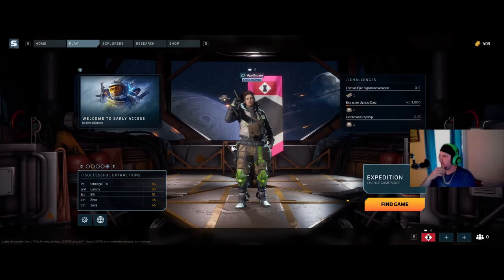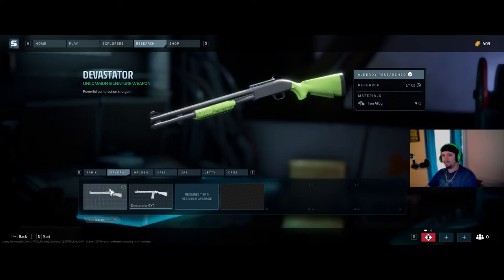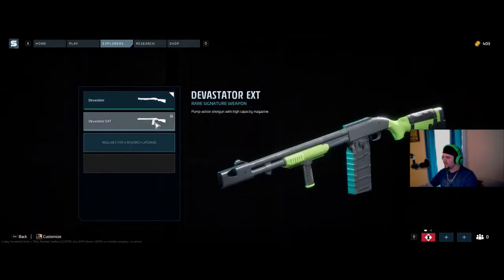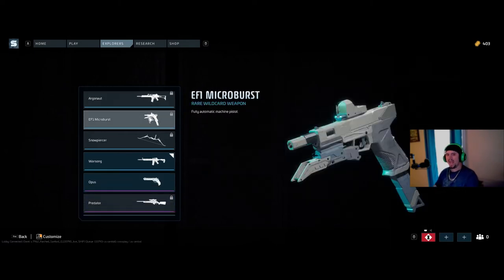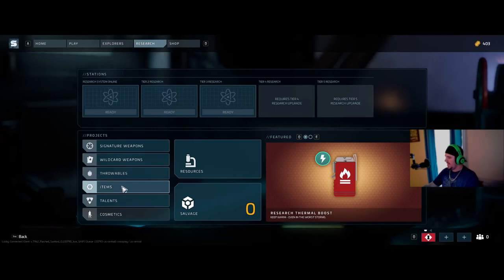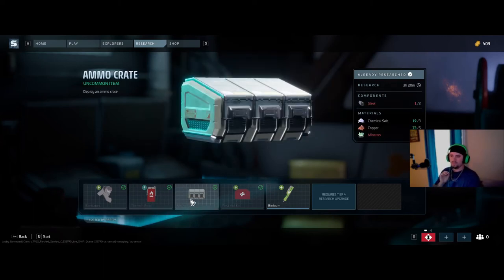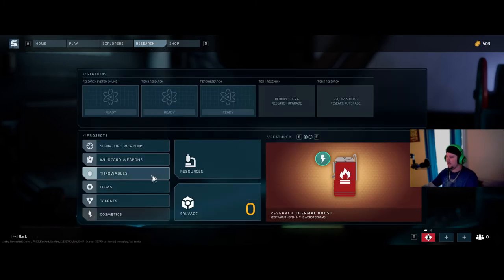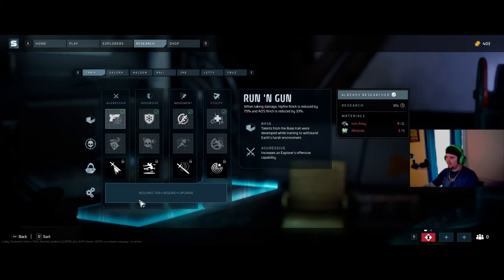Scavengers Research Explained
I've made a video for anyone new to scavengers that should help explain the research and crafting once they get started.  Hope this helps!